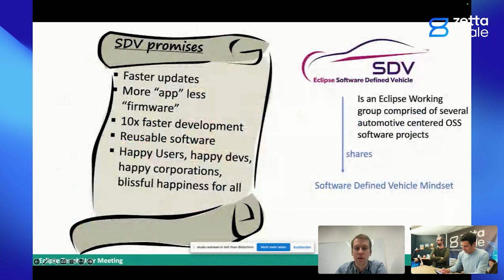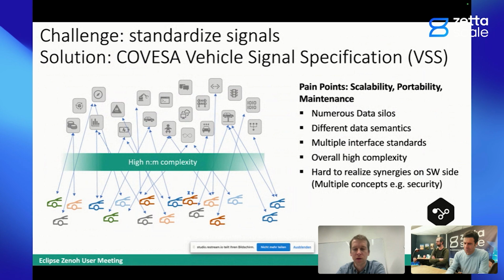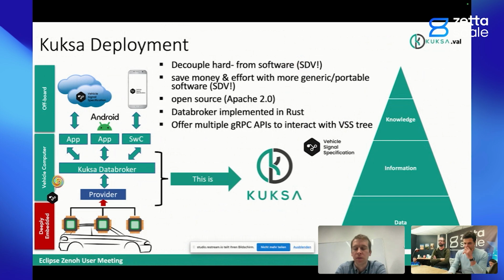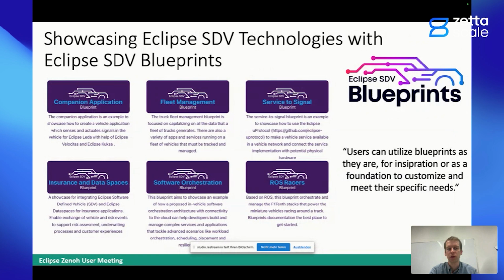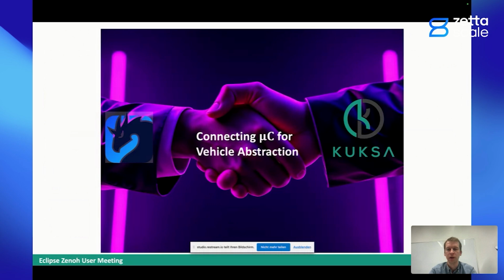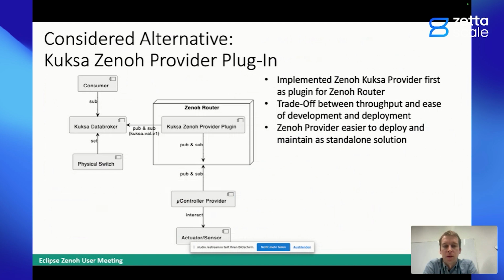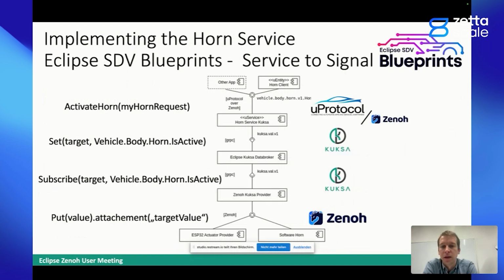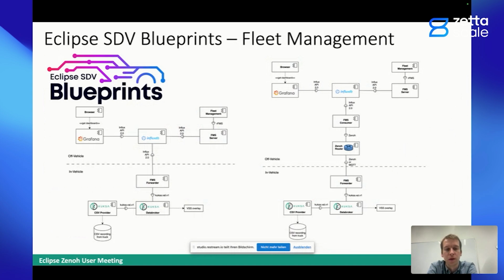Zenoh User Meeting 2024 x Sven Erik Jeroschewski (Bosch Digital)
Sven Erik Jeroschewski from Bosch Digital is our first guest speaker at the Zenoh User Meeting 2024. During this presentation, Sven shares Bosch’s journey of leveraging Zenoh to simplify vehicle data abstraction and optimise communication between in-vehicle systems and cloud platforms.

Sven dives into real-world challenges faced in the automotive industry, such as data silos, high complexity, and lack of scalability. He explains how the combination of Eclipse Kuksa, Zenoh Pico, and custom Zenoh providers is transforming vehicle software by enabling seamless data interaction, reducing maintenance efforts, and supporting innovative use cases like fleet management and service-to-signal blueprints.

This talk offers a compelling look at the future of automotive software, from real-time vehicle data streaming to introducing scalable solutions for microcontrollers and beyond.

Whether you're in automotive, IoT, or distributed systems, this presentation showcases how open-source tools like Zenoh drive the next wave of innovation in mobility.